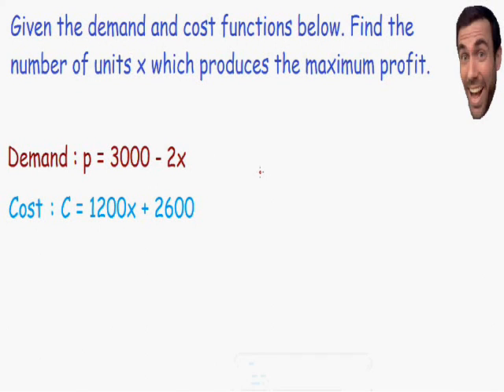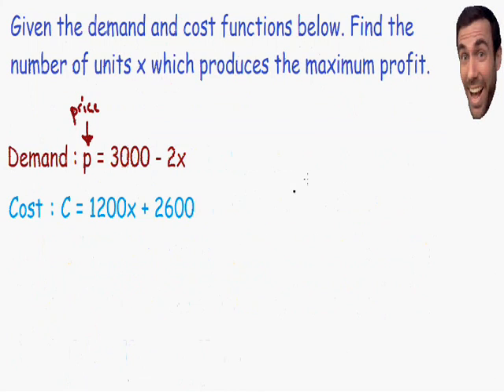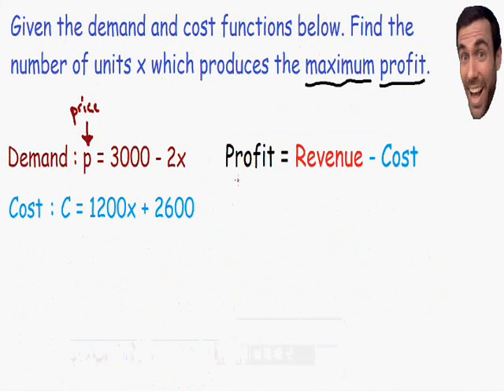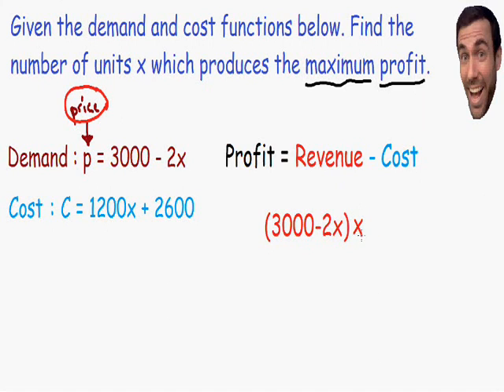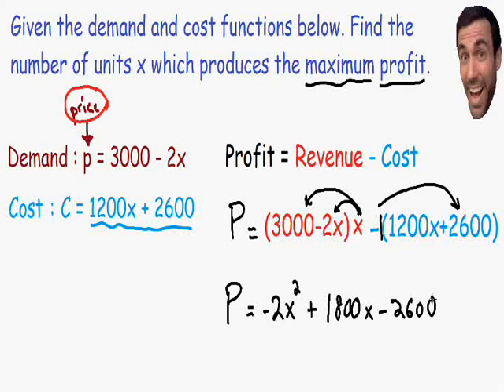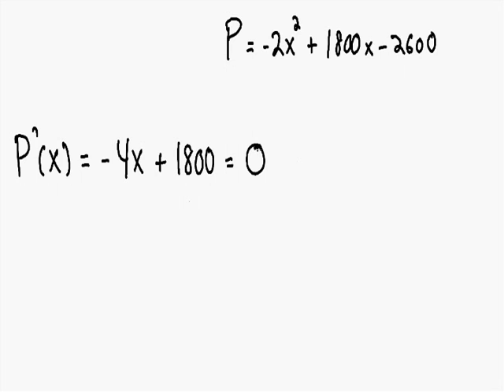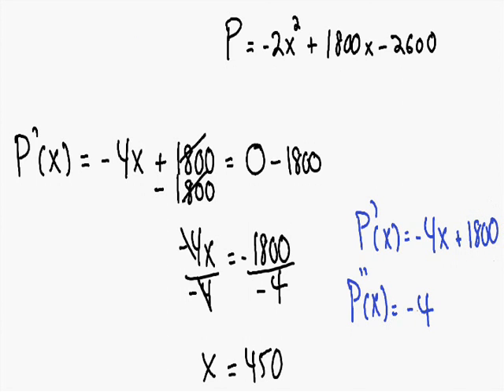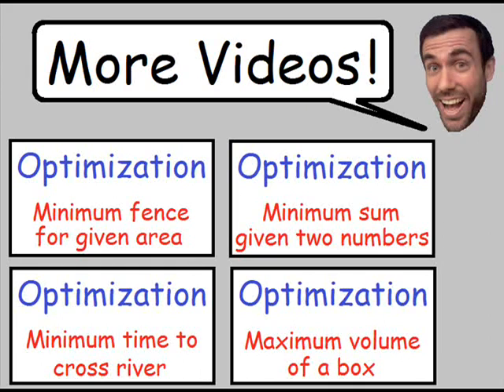Optimization - Maximum Profit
Optimization is explained completely in this calculus video. In this example we maximize profit using optimization. I also provided the links for my other optimization videos as well.